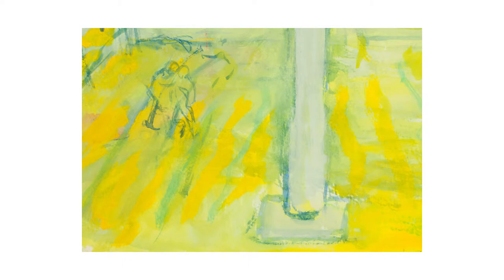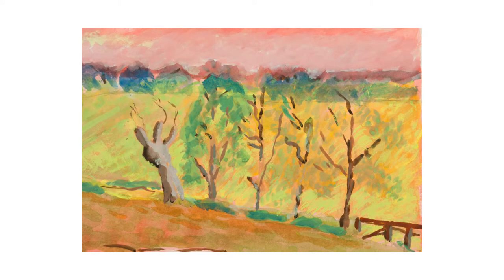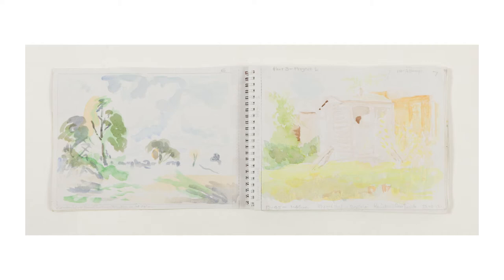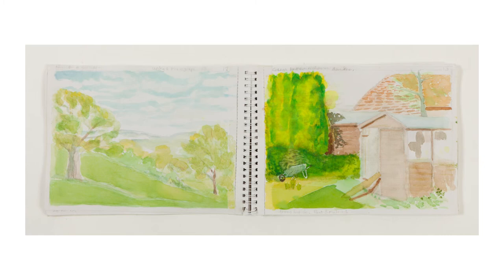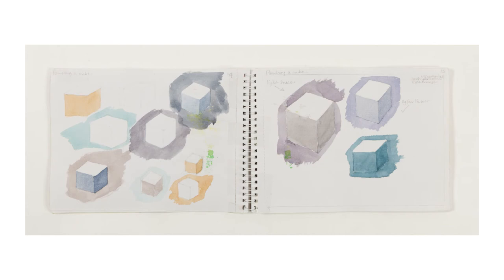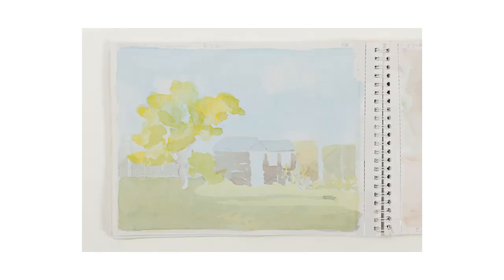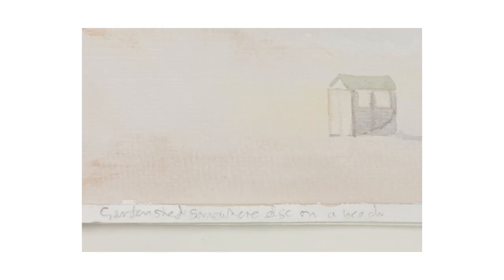Student work uncovered - David Hazlett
OCA tutor and assessor Emma Drye looks at the work of Painting 1 - Watercolour student David Hazlett